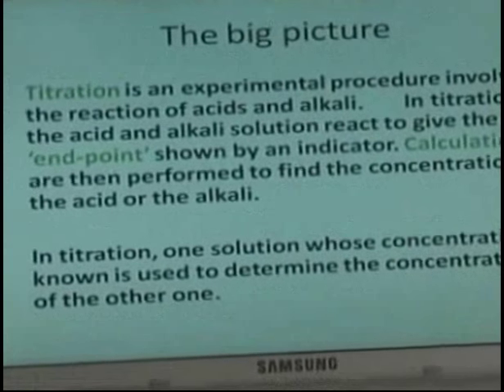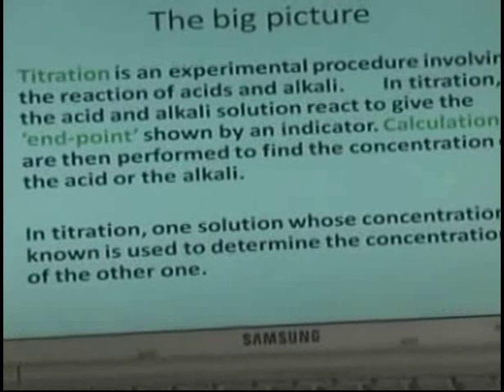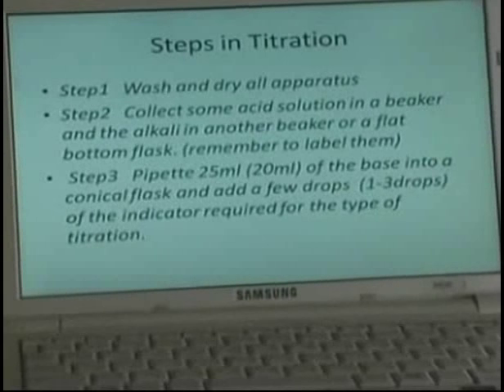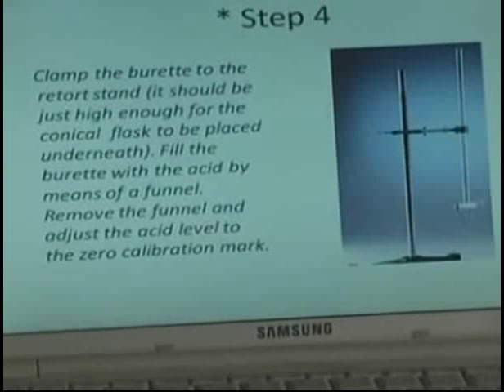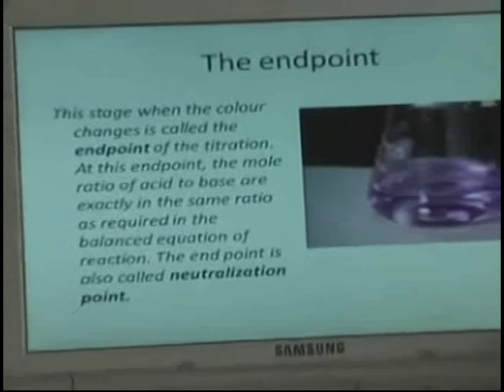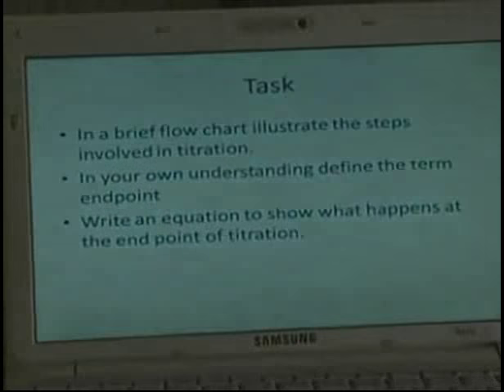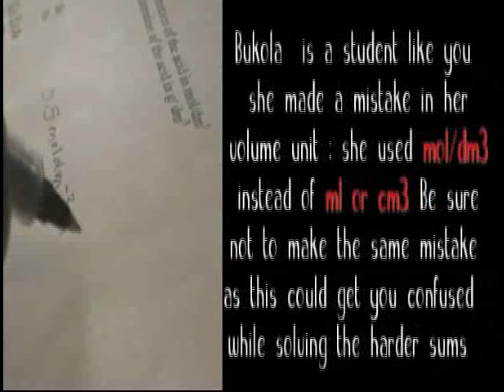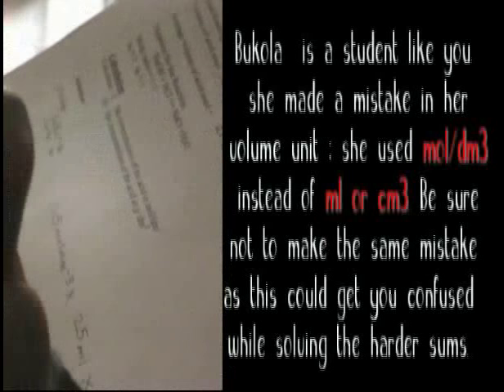Introduction to Practical Chemistry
Chemistry is a practical course and the Laboratory is where it happens